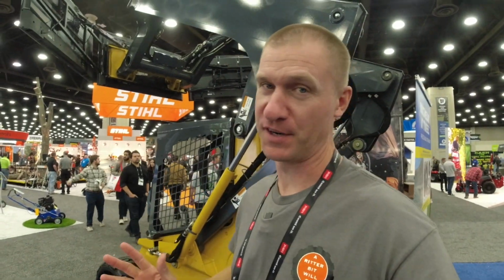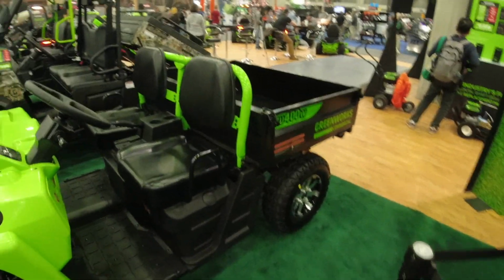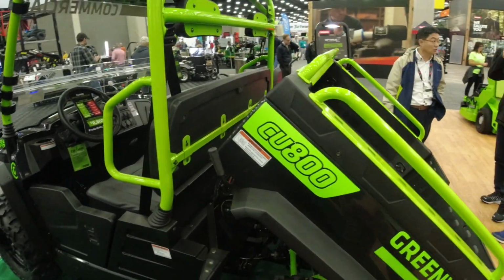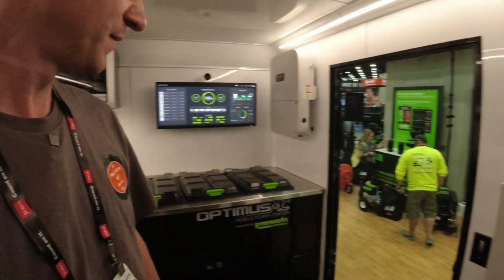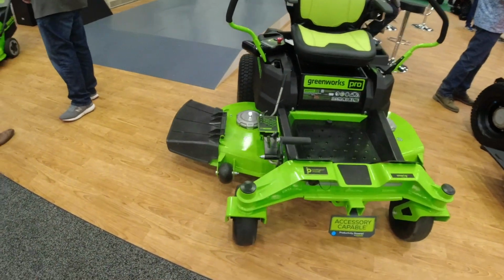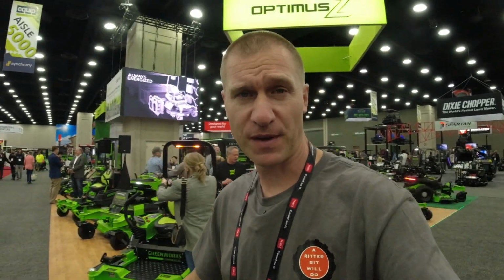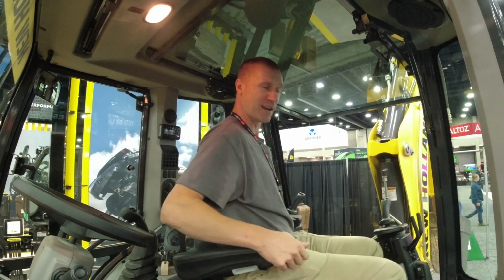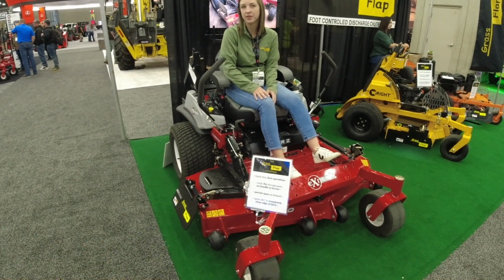WHAT IS GRASS FLAP?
Check out the Greenworks products and a cool product called Grass Flap. aritterbitwilldo keepontractoring @GrassFlap @greenworkstools

CHECK OUT THESE LINKS FOR QUALITY ITEMS I USE AND ENJOY!

Needle Scaler Air Powered

ISOtunes Xtra Bluetooth Hearing Protection

3M Worktunes Hearing Protection

Lock and Lube

Lube Shuttle

Kubota Deluxe Wheel Spinner

Ulanzi Camera Clamp

Ulanzi Handheld Light Wand

Ulanzi Square Camera Light

Ulanzi Battery Tripod

Thrunite TN12

Thrunite H01

Fiskars Pruners

DJI Osmo Action

Curtis Cab
Artillian Grapple
Pittsburg Tools
Harbor Freight
Backhoe
18 Foot Car Hauler Trailer
Artillian Forks
Artillian Trench Bucket
Echo Blower
Echo Weed Trimmer
Tank Sprayer
Knipex Pliers
Northstar Sprayer